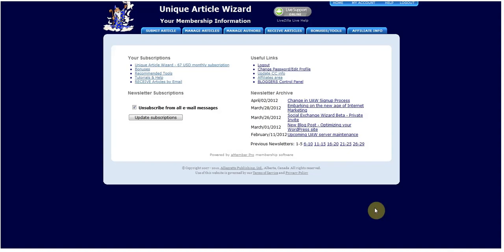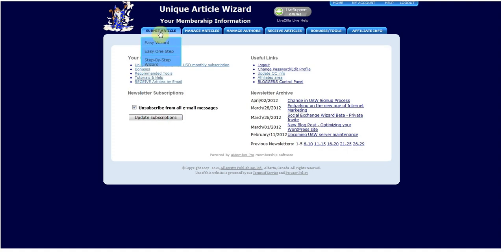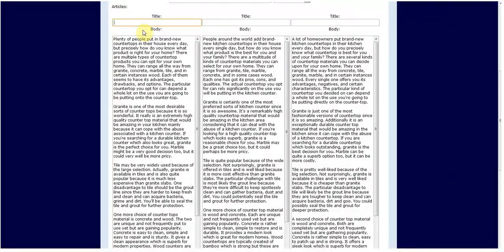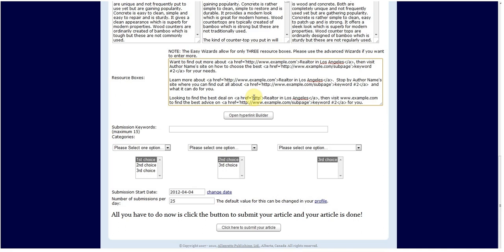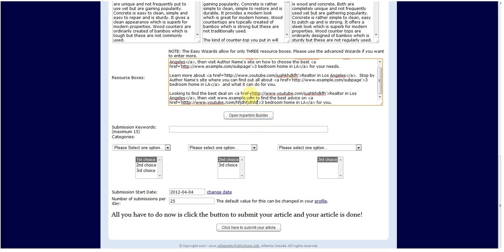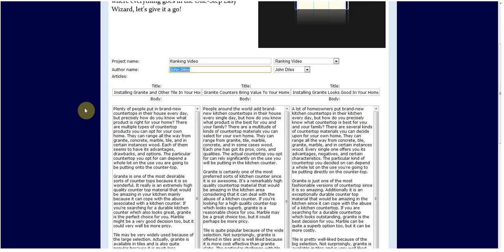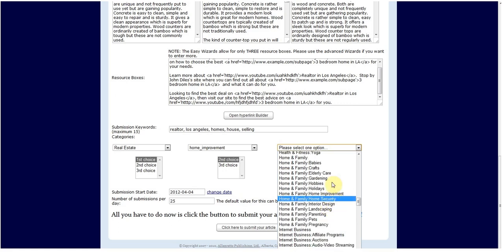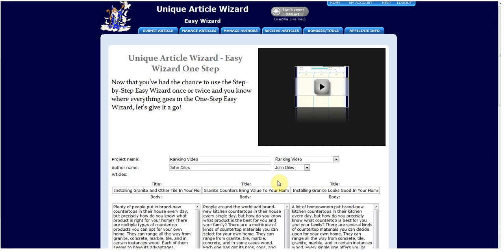How to Use Unique Article Wizard To Get Backlinks and Rank Your Videos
- Gaining backlinks to a great way to help rank your video in the search engines like Google. Using UAW is a great way to gain backlinks and help your video get ranked in Google. This is a quick tutorial on how to use it and get backlinks to your videos. To see our complete guide on How to rank your videos check out our link above.